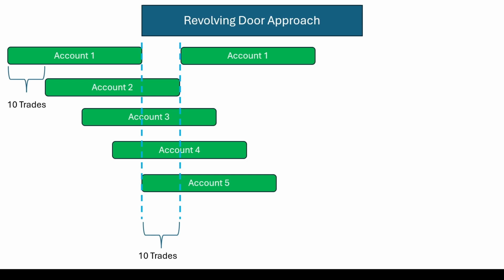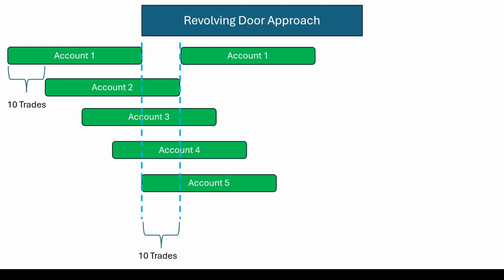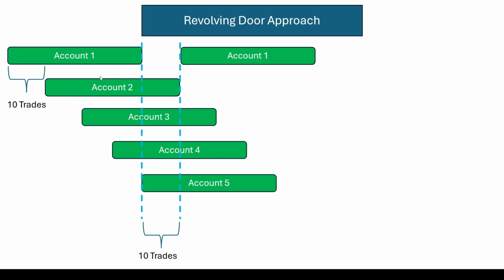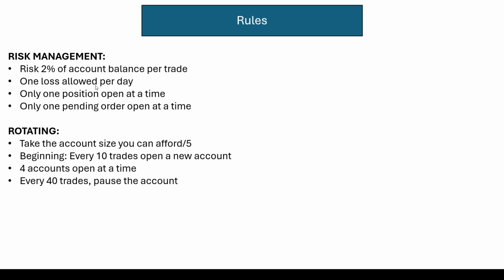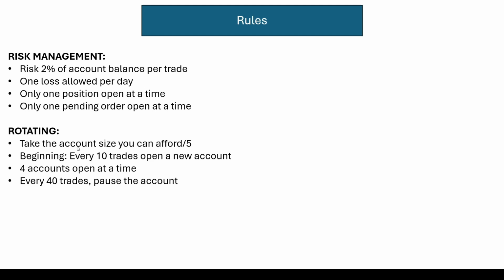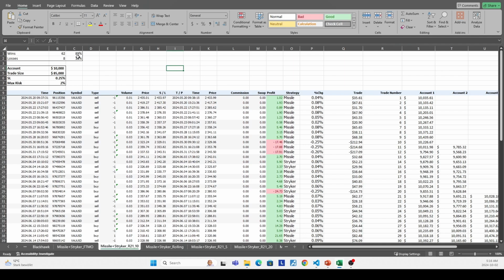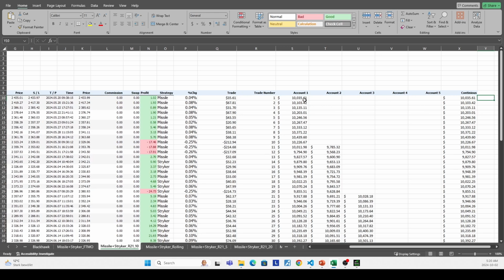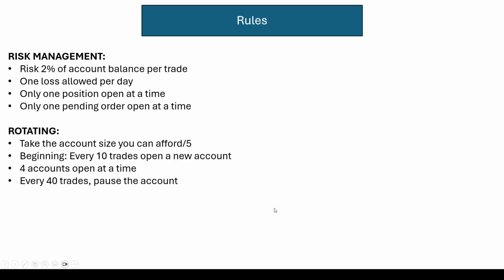Pass Prop Firms FAST - Gold Trading Robot Strategy (NO HFT)